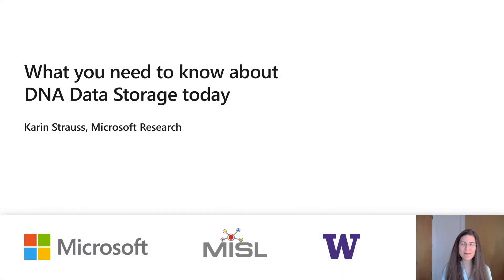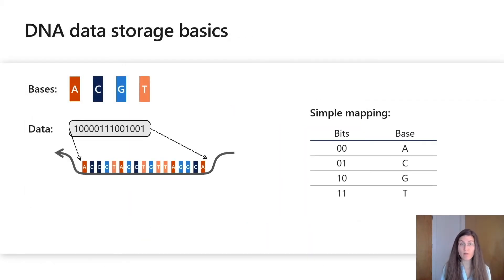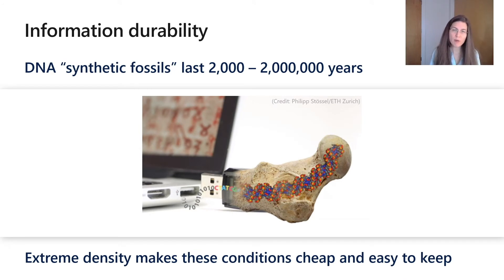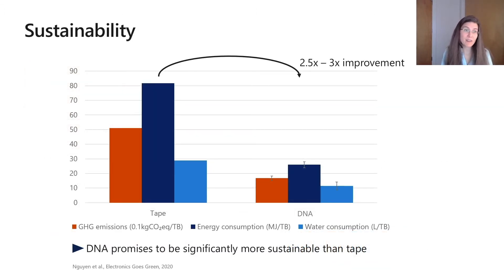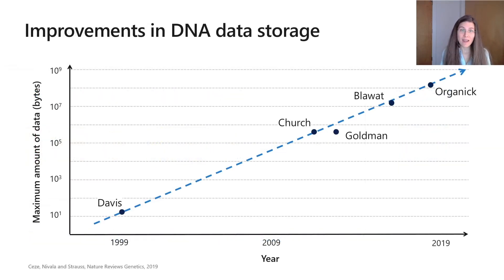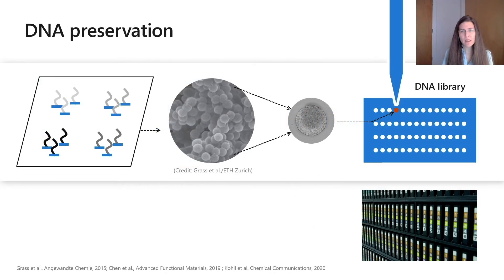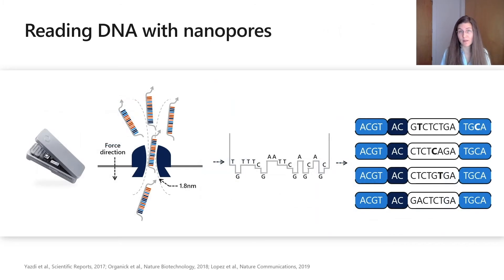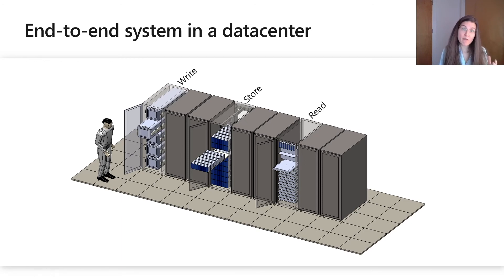Flash Memory Summit 2020: Microsoft Keynote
In the Microsoft Keynote presentation, Karin Strauss, senior principle research manager at Microsoft Research, discusses DNA data storage, inlcuding the DNA data storage basics, information durability, DNA storage systems, and their research results so far.